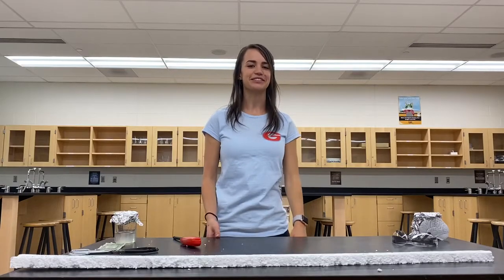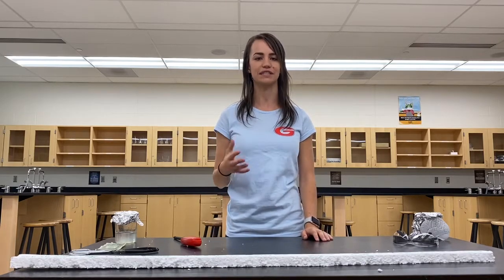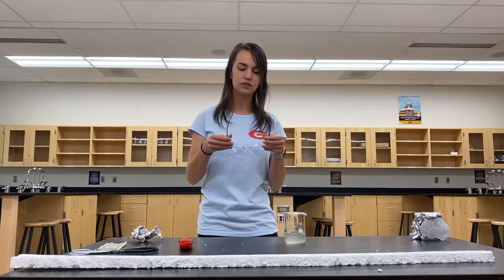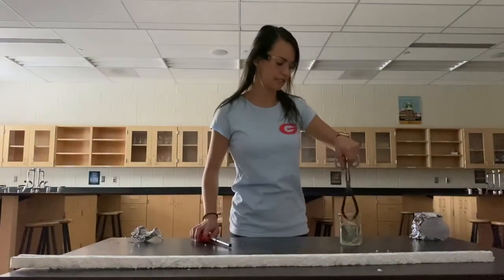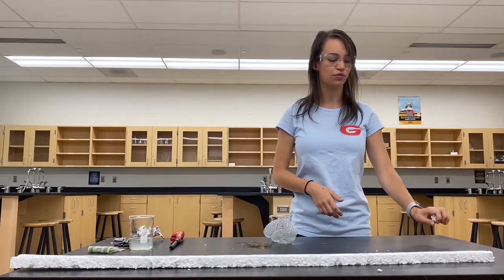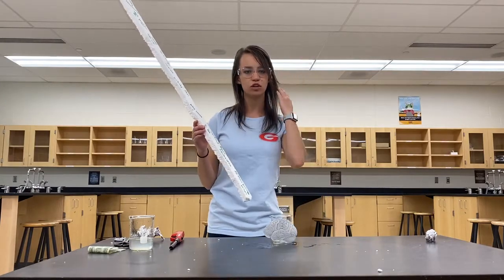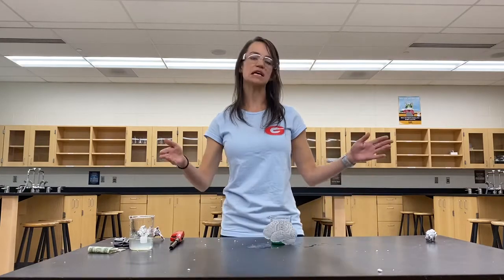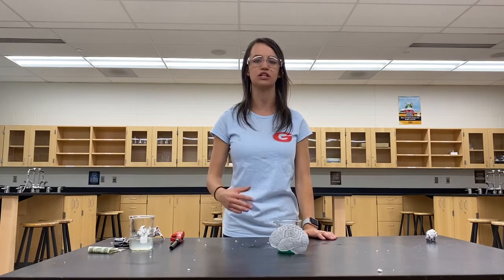First Day of Chemistry Demos